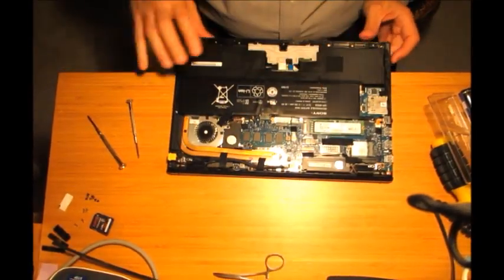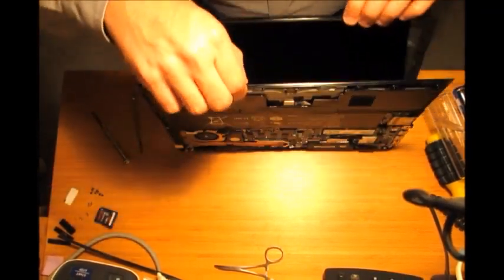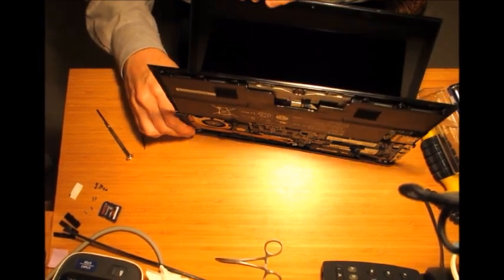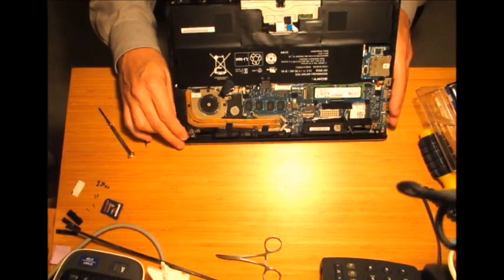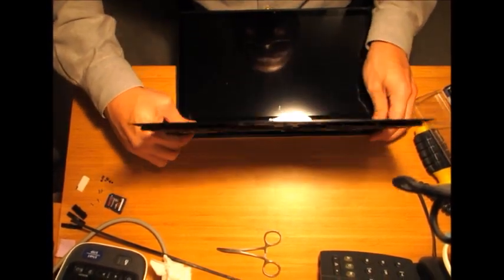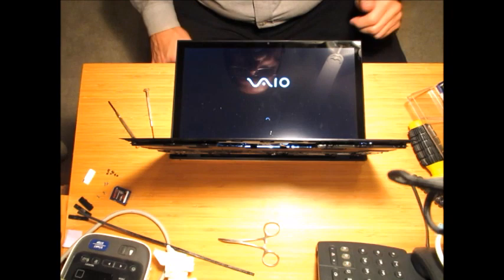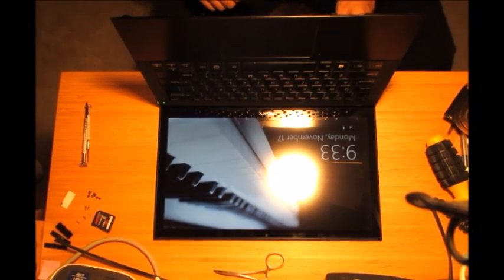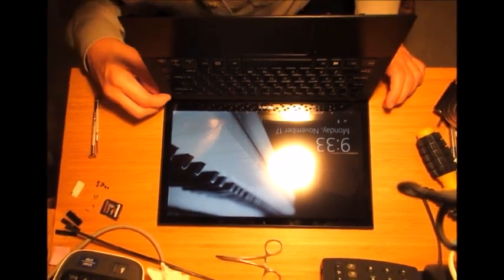Sony VAIO Pro13, svp132 fan replacement, case removal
cooling fan replacement part number: 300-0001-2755.   Panasonic fan part number: UDQFVSR01DF0